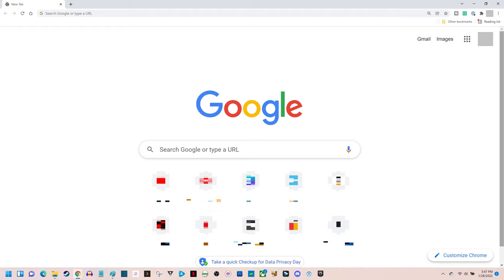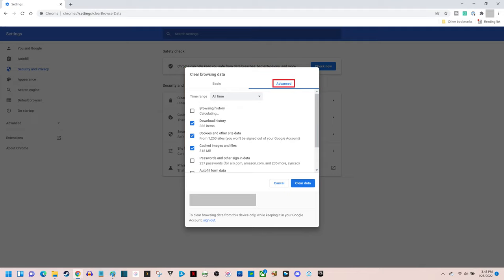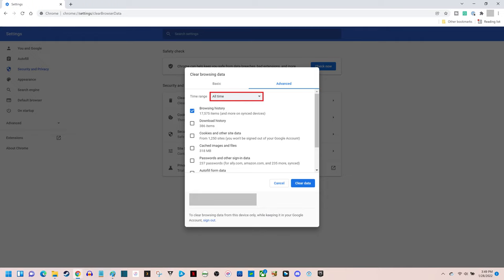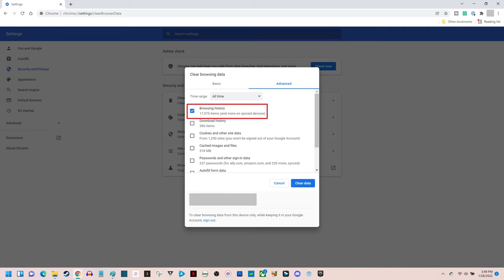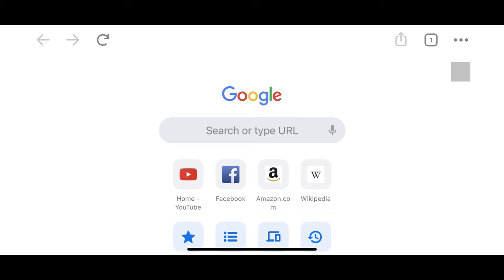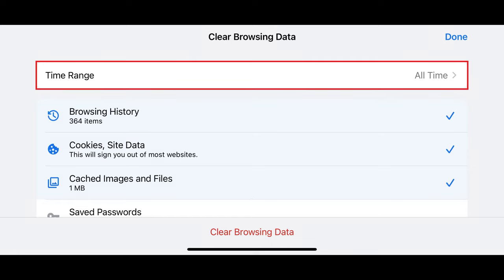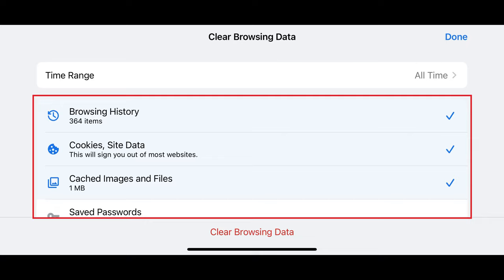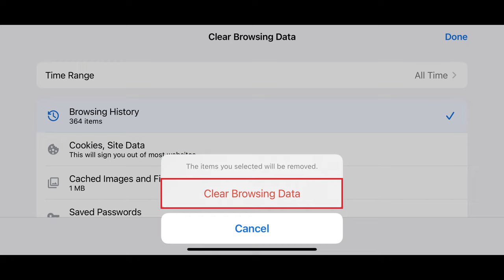How to Delete Browsing History in Google Chrome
In this video I'll show you how to delete your Google Chrome browsing history.

Timestamps:
Introduction: 0:00
Steps to Delete Browsing History in Google Chrome Desktop App: 0:57
Steps to Delete Browsing History in Google Chrome Mobile App: 2:41
Conclusion: 4:28

Video Transcript:
Everyone has visited at least a few websites they'd be embarrassed if anyone else ever knew about, either on accident or on purpose. So if you've visited some shady or sketchy sites you're afraid someone is going to find in your browsing history, don't panic. Google makes it possible to easily clear your Google Chrome browsing history over over short and long time periods to help ensure that no one else will see what you've been up to. Additionally, if you need to clear your Google search history as an added precaution, I'll link to my video in the description that will show you how to do that. In this video I'll show you how to clear your Google Chrome search history in both the Google Chrome desktop browser, and the Google Chrome app for iPhone, iPad and Android devices.

First let's walk through the steps to delete your Google Chrome browsing history in the Google Chrome desktop app.

Step 1. Launch Google Chrome on your desktop computer. You'll land on your Google Chrome home screen.

Step 2. Click the icon featuring a vertical ellipses at the top of the screen to open a menu.

Step 3. Click "More Tools" in this menu. More options will be displayed.

Step 4. Click "Clear Browsing Data" in the expanded list of options. The Clear Browsing Data window will be shown.

Step 5. Make sure the "Advanced" tab is selected in this window. Advanced options for clearing your Google Chrome browser history will be displayed in the lower part of the window.

Step 6. Click the "Time Range" drop-down, where you'll see options for how far back you want to clear your Google Chrome browsing history. You can choose to clear your browsing history for either 24 hours, one day, seven days, four weeks, or all of your browsing history. In this example I'll choose to clear all of my Google Chrome browsing history.

Step 7. Move down to the next part of the menu where you'll see options for what you can choose to delete, such as your download history, cookies, cached images and files, and more. Click to place a check mark next to any items you want to delete and get rid of over your specified time frame. In this example I'll just choose to delete my Google Chrome browsing data.

Step 8. Click "Clear Data" after making your selections. The window will close, and your selected data will be immediately removed.

Now let's walk through the steps to delete your Google Chrome browsing history in the Google Chrome app on iPhone, iPad or Android devices.

Step 1. Launch the Google Chrome app on your iPhone, iPad or Android device. You'll land on your Google Chrome home screen.

Step 2. Tap the icon featuring three ellipses that will appear at either the top or bottom of your screen, depending on which device you're using. A menu opens.

Step 3. Tap "History" in this menu. A History window is shown.

Step 4. Tap "Clear Browsing Data" in this window. You'll land on the Clear Browsing Data screen.

Step 5. Tap the "Time Range" field to see a drop-down where you can choose the duration of time you want to clear data for. You can choose to clear your browsing history for either 24 hours, one day, seven days, four weeks, or all of your browsing history. In this example I'll choose to clear all of my Google Chrome browsing history.

Step 6. Move down to the next part of the menu where you'll see options for what you can choose to delete, such as your download history, cookies, cached images and files, and more. Tap to place a check mark next to any items you want to delete and get rid of over your specified time frame. In this example I'll just choose to delete my Google Chrome browsing data.

Step 7. Tap "Clear Browsing Data" after making your selections. A menu pops up warning you that the selected items will be removed. Tap "Clear Browsing Data" again in this menu. The menu will close, and your selected data will be immediately removed.